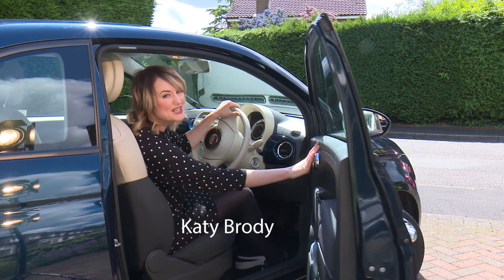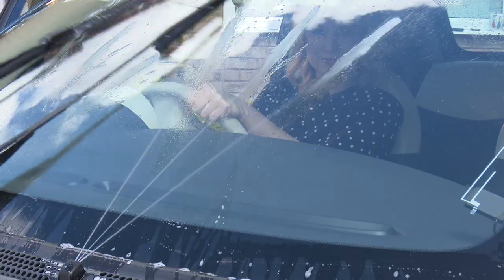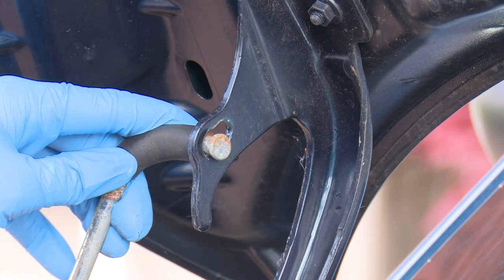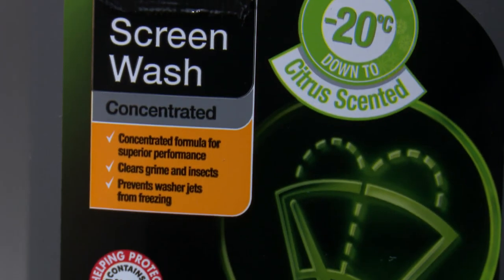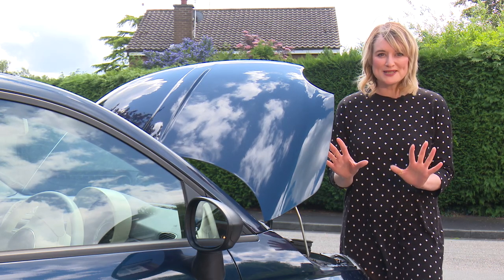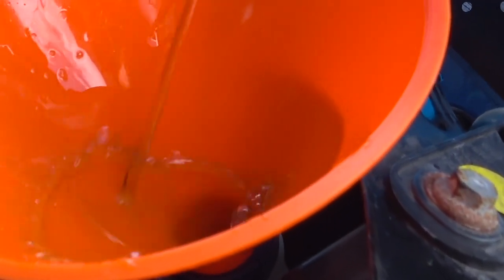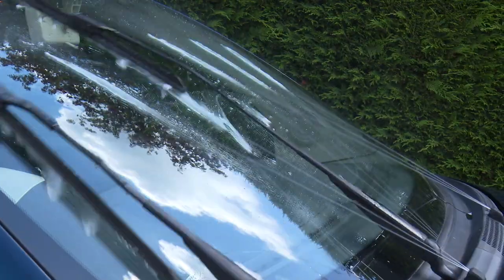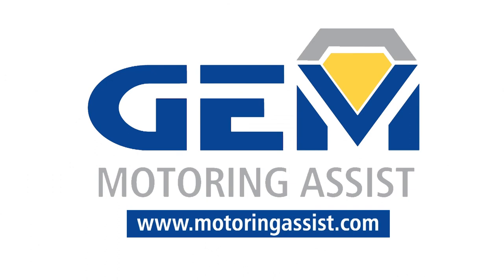How To Top Up Your Screen Wash and Keep Your Car's Glass Clear and Clean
Here's our quick guide to keeping your screen wash topped up and your windscreen nice a clear.